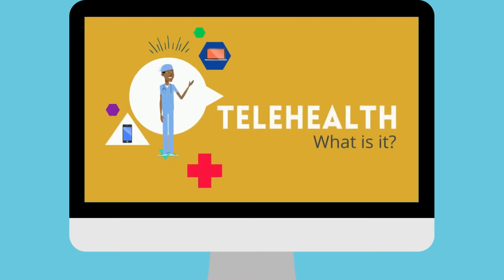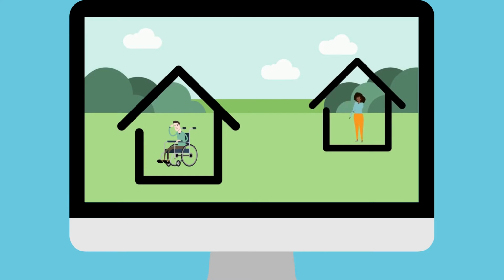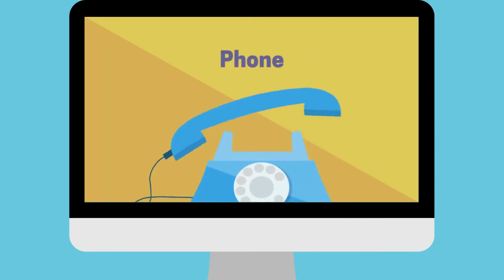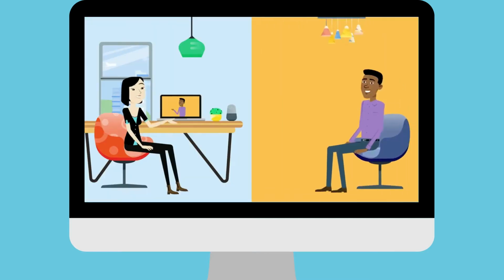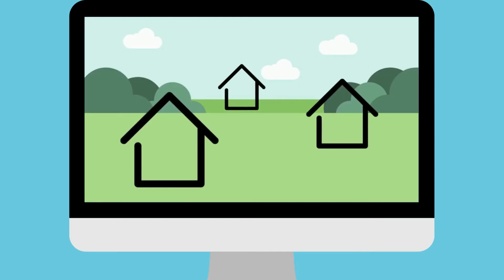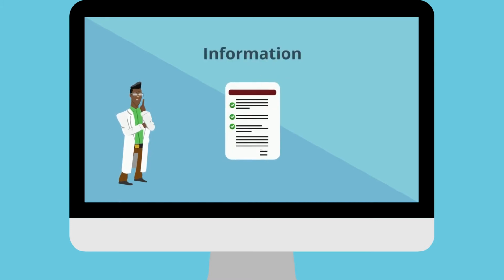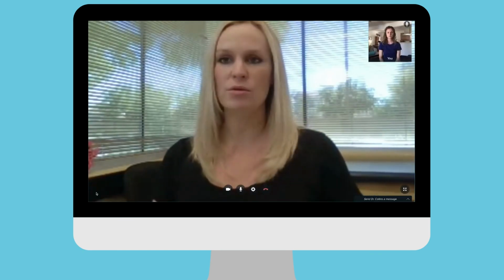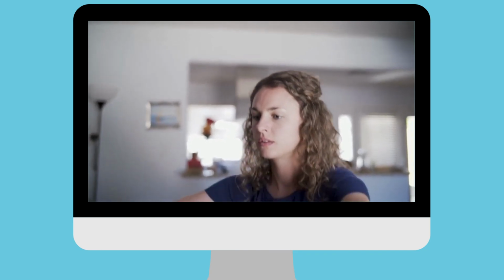COVID 19 and the advancement of digital physical therapist practice and telehealth